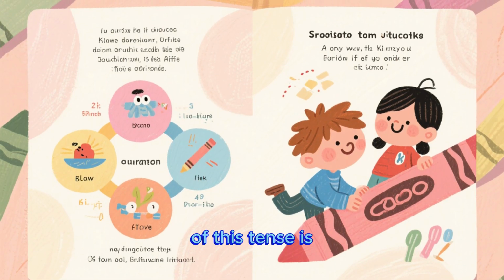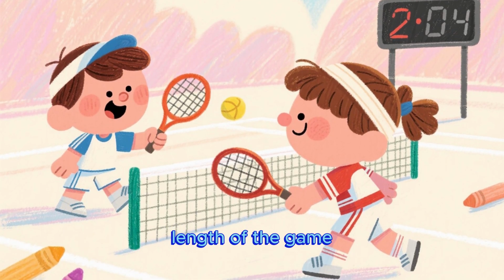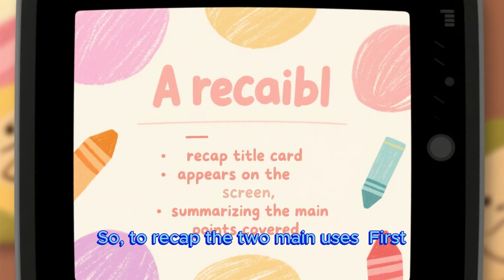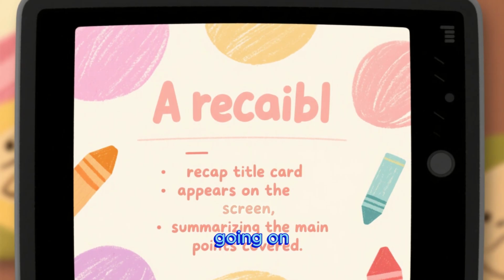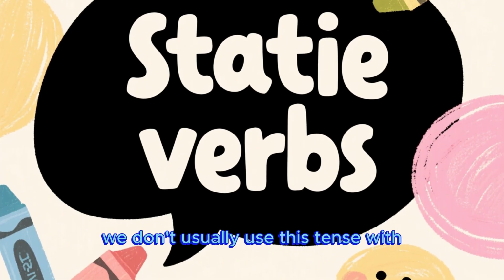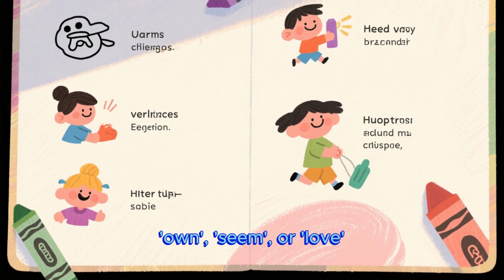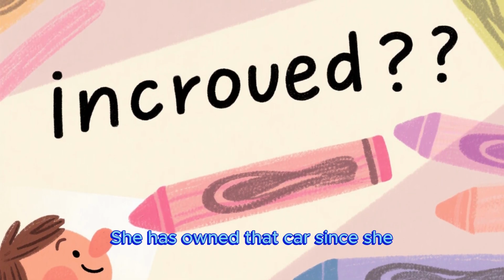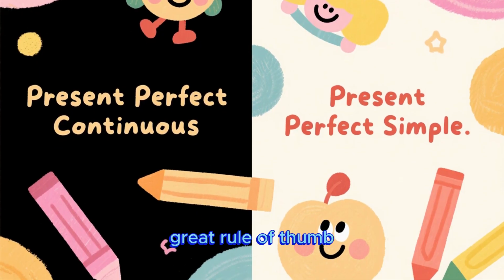Present Perfect Continuous (I have been working)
Welcome to Smart Boy Channel 🌟

This channel is all about learning, growing, and living wisely.
Here, you’ll find inspiring thoughts, life lessons, and practical knowledge to help you live with purpose and peace.

🎓 What You’ll Learn Here:

Wisdom for daily living

Positive thinking and motivation

Real-life lessons for success and happiness

Mind growth and self-development

Inspiring quotes and stories to guide your journey

Life is the greatest teacher — and every day brings a new lesson.
Join us on this journey to understand, learn, and live better every single day! 🌻